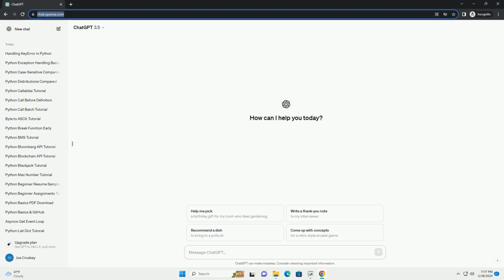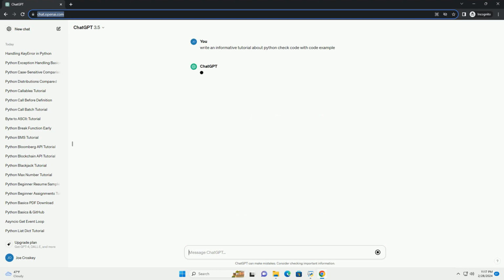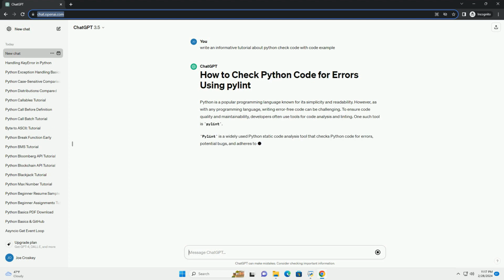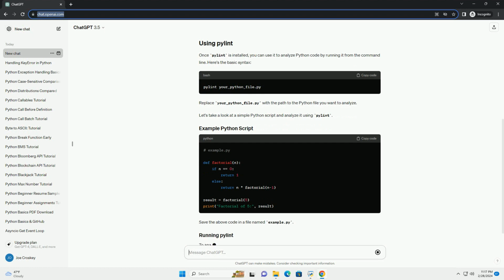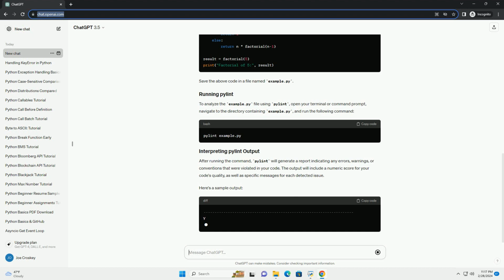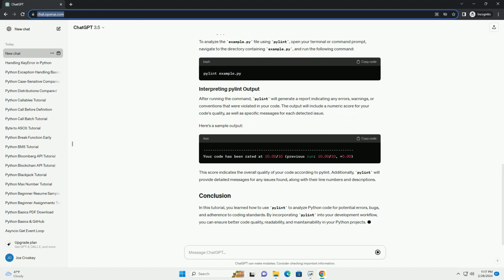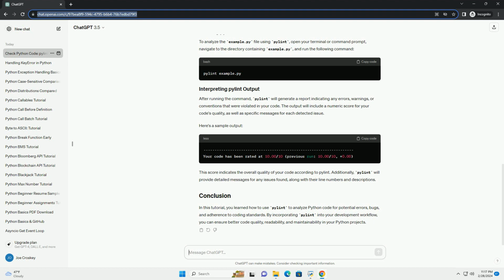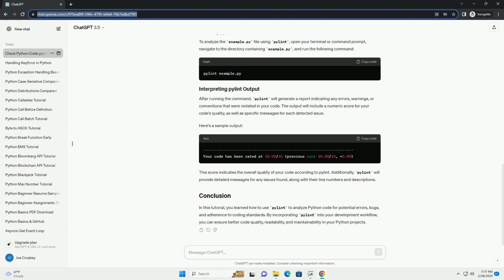python check code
python is a popular programming language known for its simplicity and readability. however, as with any programming language, writing error-free code can be challenging. to ensure code quality and maintainability, developers often use tools for code analysis and linting. one such tool is pylint.
pylint is a widely used python static code analysis tool that checks python code for errors, potential bugs, and adheres to coding standards outlined in the pep 8 style guide. in this tutorial, you'll learn how to use pylint to analyze your python code for potential issues.
before getting started, you need to ensure that pylint is installed on your system. you can install it using pip, the python package manager, by running the following command in your terminal or command prompt:
once pylint is installed, you can use it to analyze python code by running it from the command line. here's the basic syntax:
replace your_python_file.py with the path to the python file you want to analyze.
let's take a look at a simple python script and analyze it using pylint.
save the above code in a file named example.py.
to analyze the example.py file using pylint, open your terminal or command prompt, navigate to the directory containing example.py, and run the following command:
after running the command, pylint will generate a report indicating any errors, warnings, or conventions that were violated in your code. the output will include a numeric score for your code's quality, as well as specific messages for each detected issue.
here's a sample output:
this score indicates the overall quality of your code according to pylint. additionally, pylint will provide detailed messages for any issues found, along with their line numbers and descriptions.
in this tutorial, you learned how to use pylint to analyze python code for potential errors, bugs, and adherence to coding standards. by incorporating pylint into your development workflow, you can ensure better code quality, readability, and main ...

python check if string is number
python check if string is empty